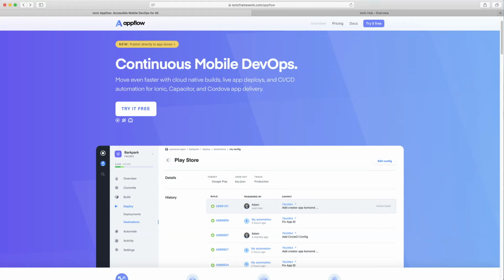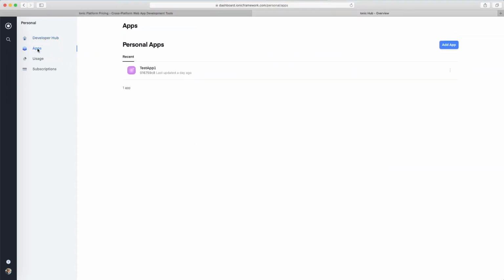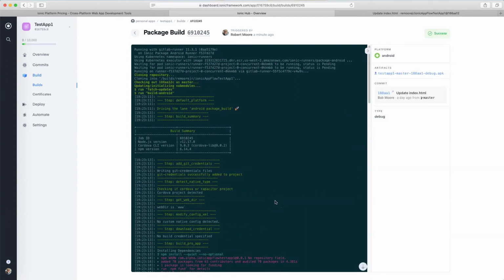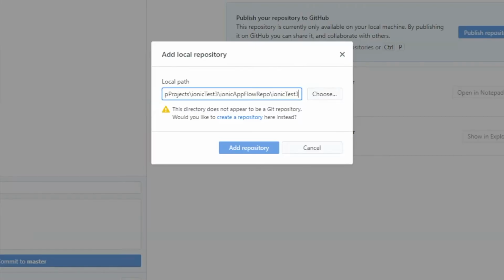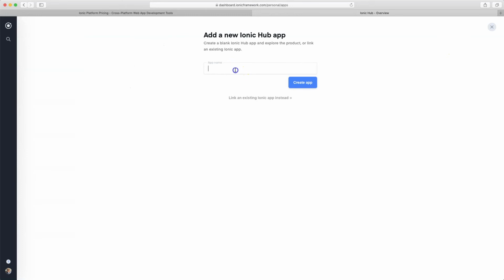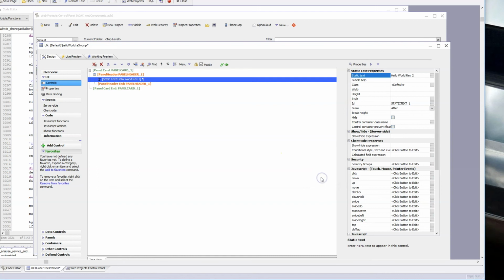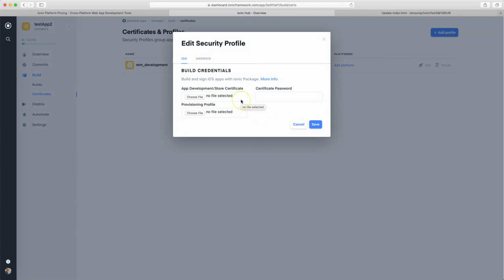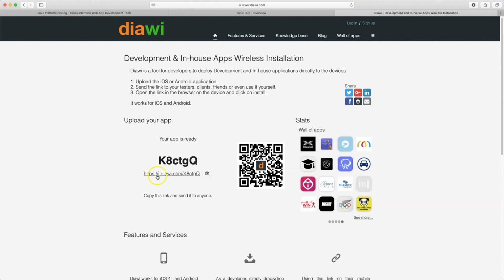Using Ionic AppFlow with Alpha Anywhere To Build PhoneGap Apps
This video covers building a native iOS or Android Alpha Anywhere PhoneGap / Cordova  Application with Ionic AppFlow. Ionic Appflow allows you to build and deploy native mobile apps using their cloud based build service. Similar to the functionality built into PhoneGap Build (which is now in maintenance mode, no support for iOS 13) but using the latest version of Xcode for iOS apps or the Android SDK for Android apps that need to be submitted through the app stores.